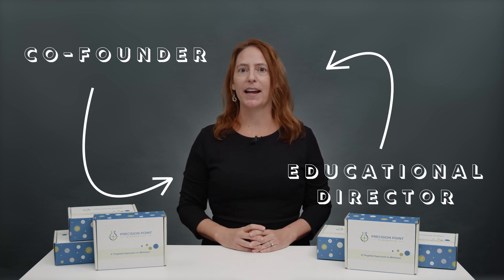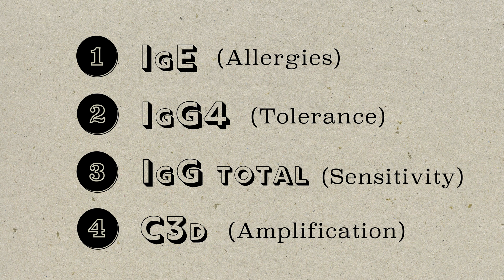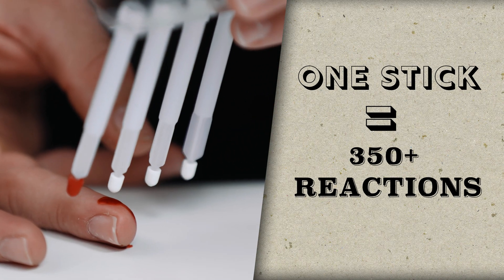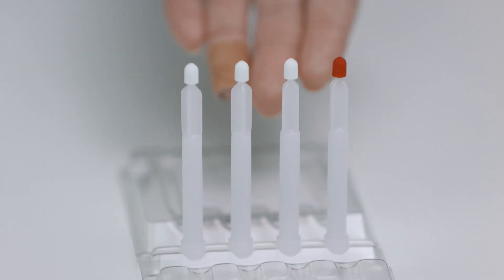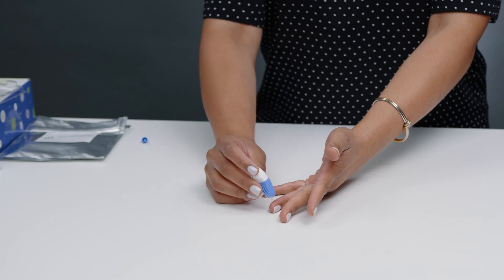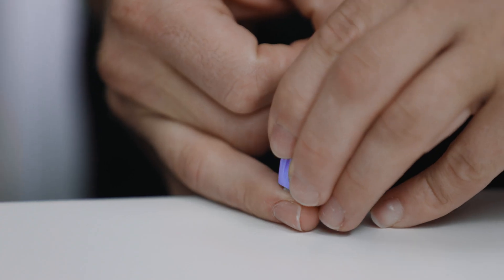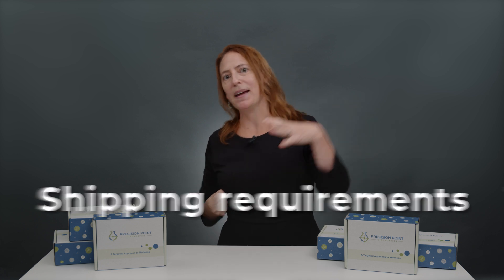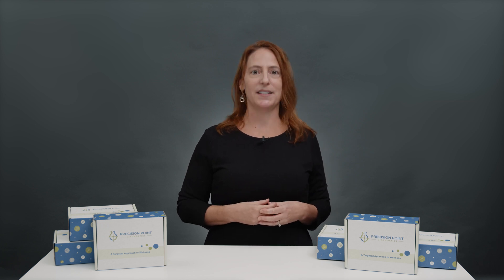The P88-DIY Dietary Antigen Test. The best DIY, Food, Allergy & Sensitivity Test IN THE WORLD!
The P88-DIY Dietary Antigen Test is the only report to combine IgE, IgG, IgG4, and complement (C3d) reactions to 88 foods all with the convenience of a finger stick but better! Traditional finger sticks typically have you stick your finger, and then collect on a card or piece of paper. While this is a start, there is not nearly enough blood extracted to run tests with many markers.

The P88-DIY looks at 4 ways the body reacts to 88 foods, which means enough samples must be obtained to run 352 independent tests. Unlike traditional fingerstick, Precision Point Diagnostics has developed a specific pain-free process, making this test simple for everyone, even small children. The tip uses an “assisted” process to extract more blood.

The tip functions like a sponge on the end of a pipette. Using these two concepts together, blood is actively soaked up from a very tiny stick (much smaller than traditional finger sticks), and the rest of the device acts like a pipette as the bulb is released, pulling more blood into the sponge. This radical new technology offers a pain-free way to collect enough specimen to run over 350 reactions to foods. Additional benefits include stability that is far greater than your average “wet” specimen. In fact, the specimen is stable for more than 20 days.

The kits are small, and light, making shipping easier, and your patients can do it themselves, eliminating the need for a phlebotomist. This technique helps patients to have more control of their health by eliminating many of the barriers that blood tests create. We are beyond excited to offer this groundbreaking technology.